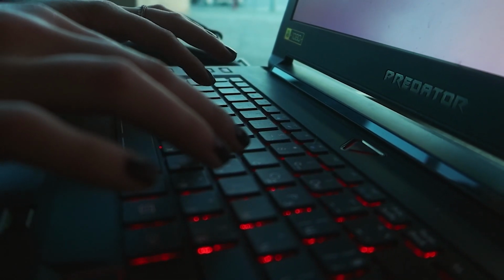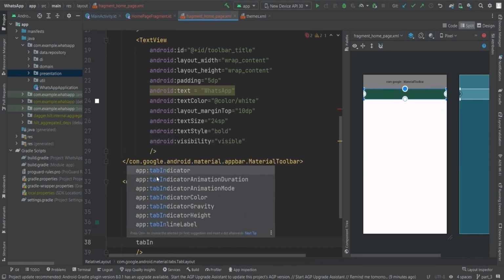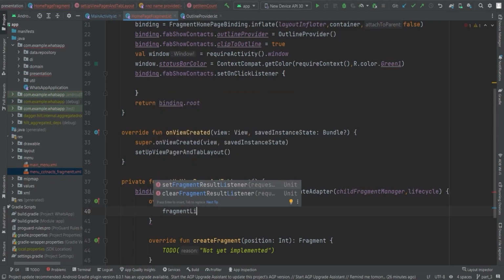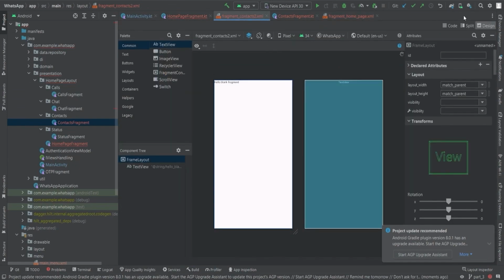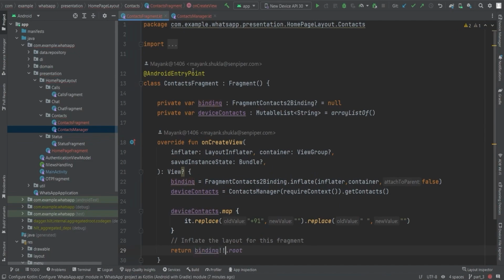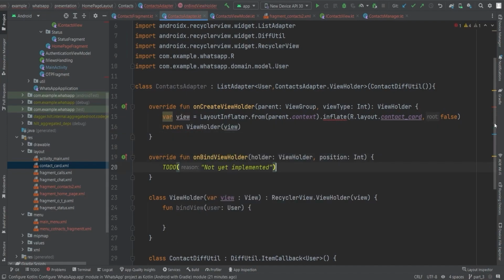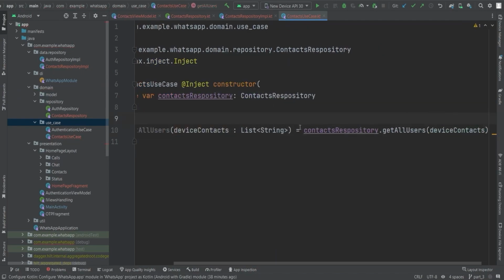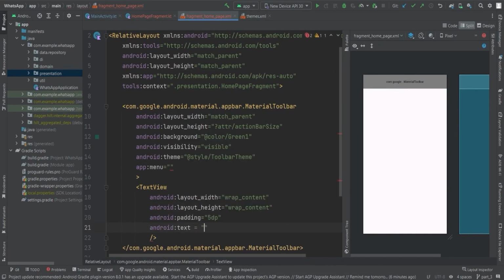WhatsApp Clone App Clean Architecture Kotlin Android Studio Part 4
Welcome to the WhatsApp Clone Tutorial series! In this comprehensive Android app development tutorial, we'll guide you step by step through the process of creating a fully functional WhatsApp clone using Clean Architecture principles, Kotlin programming language, and Android Studio.

In Part 4 of the tutorial, we will guide you through the step-by-step process of implementing the captivating home page layout of WhatsApp, followed by the seamless integration of the contacts feature. Get ready to embark on a coding journey where we'll create an engaging and visually appealing user experience that replicates the functionality of one of the most popular messaging apps in the world.

To kick things off, we'll start by breaking down the elements of the WhatsApp home page. You'll learn how to design and implement a sleek and intuitive layout using the FrameLayout and FragmentContainer. We'll show you how to seamlessly add the HomeFragment to the FrameLayout using the SupportFragmentManager and assign it a specific tag. You'll also discover how to set the visibility of various activity views, such as the app logo, username layout, and input fields, to create a polished and user-friendly interface.

Next, we'll dive into the exciting world of contacts integration. With just a single click on the fabActionButton located at the bottom of the screen, we'll unveil the contacts of WhatsApp users. We'll guide you through the process of requesting the necessary permissions and accessing the device's contact list. You'll learn how to leverage the powerful RecyclerView and Adapter pattern to dynamically display the retrieved contacts, complete with their names, profile pictures, and status information. By the end of this tutorial, you'll have a fully functional and visually stunning contacts feature that seamlessly integrates with the WhatsApp clone app.

Whether you're a beginner looking to dive into Android app development or an experienced developer aiming to enhance your skills in building complex applications, this WhatsApp Clone Tutorial series is the perfect guide for you!